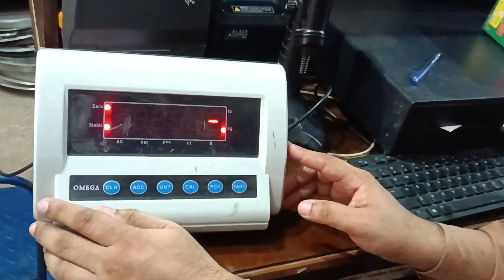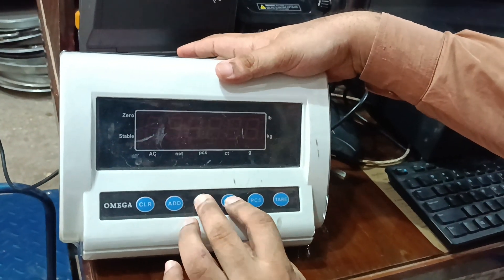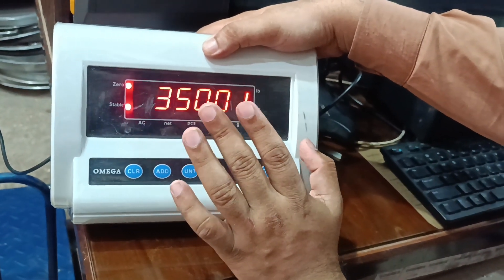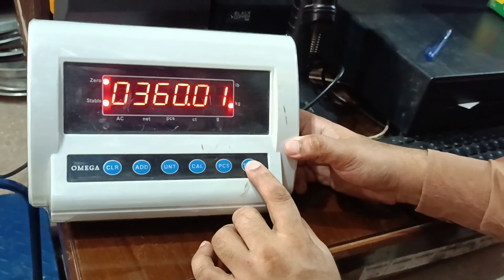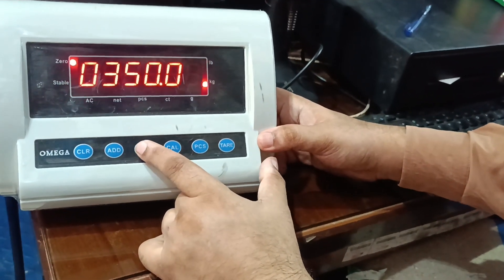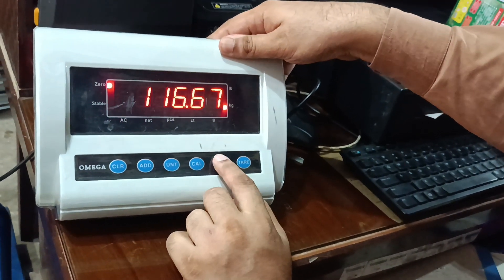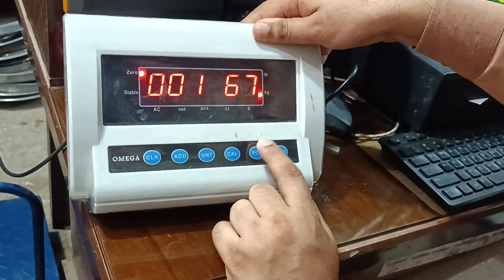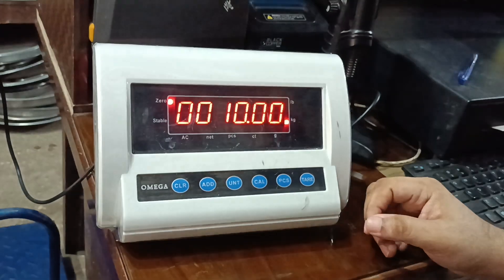OMEGA T8 CALIBRATION